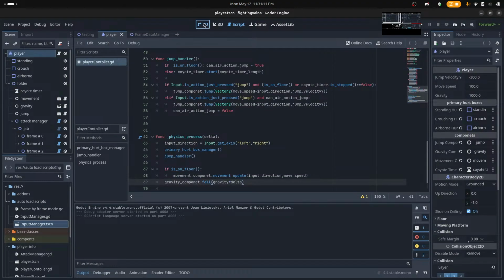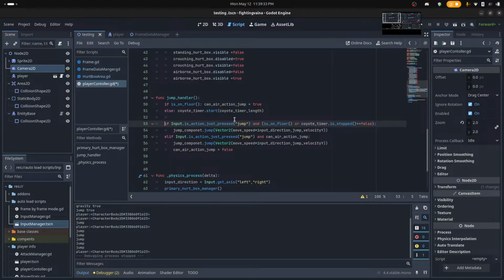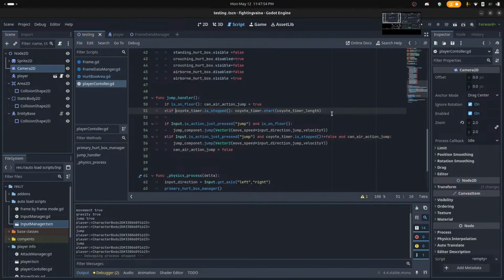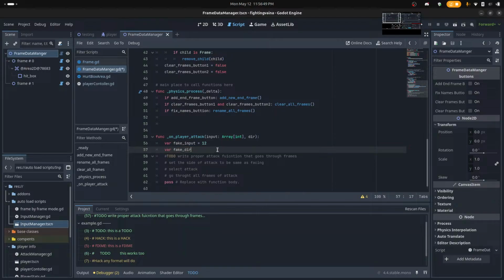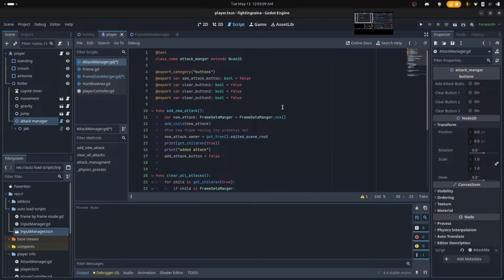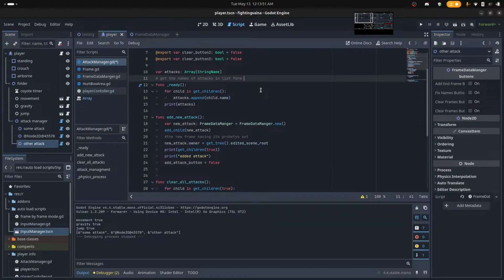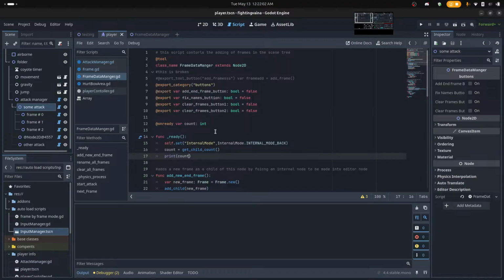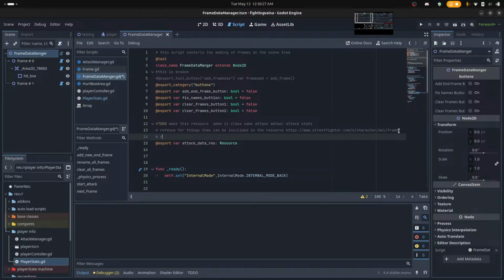working on attacks for fighitng game